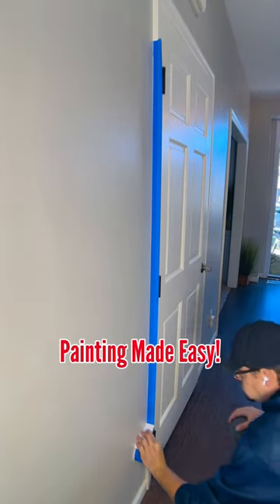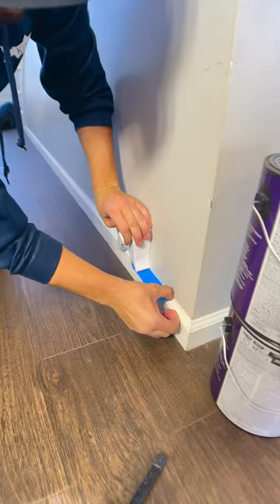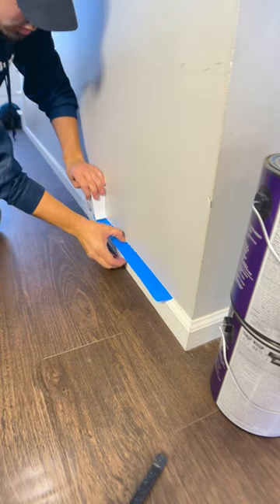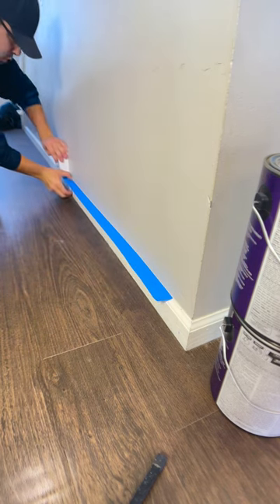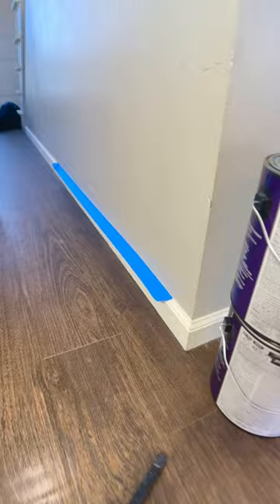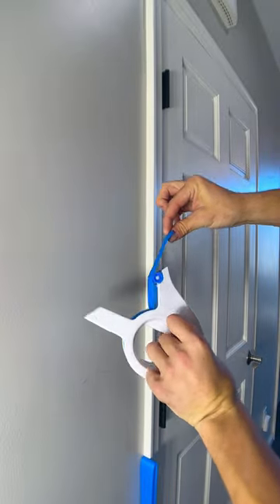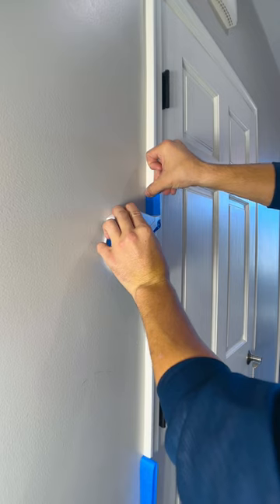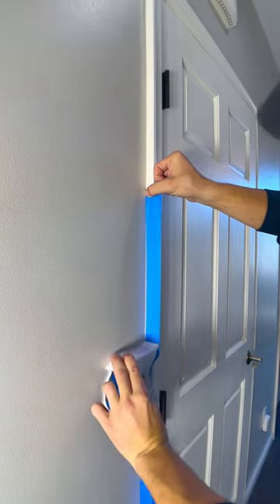Painting Doesn’t ALWAYS Suck